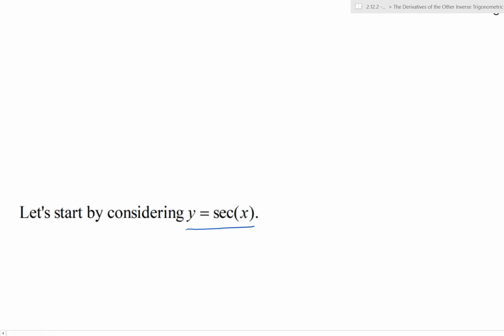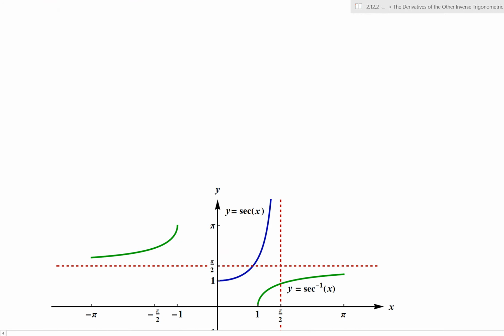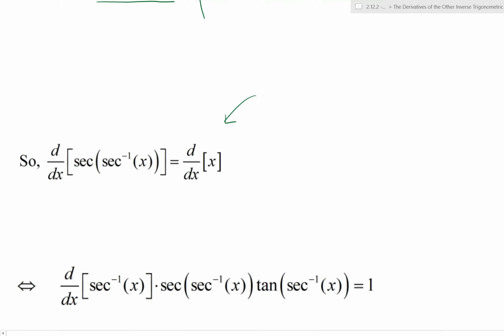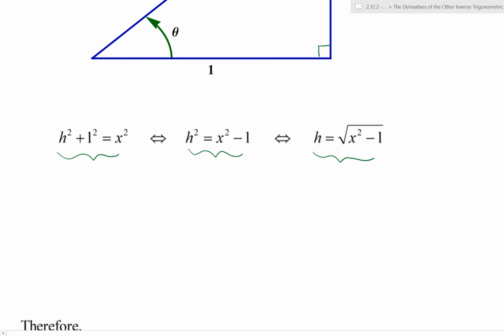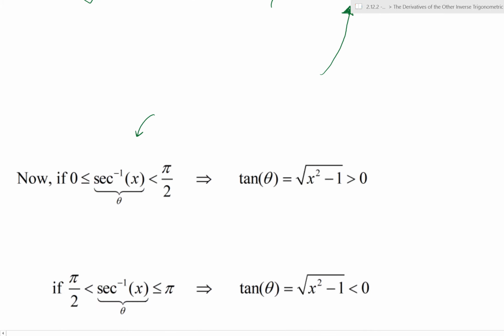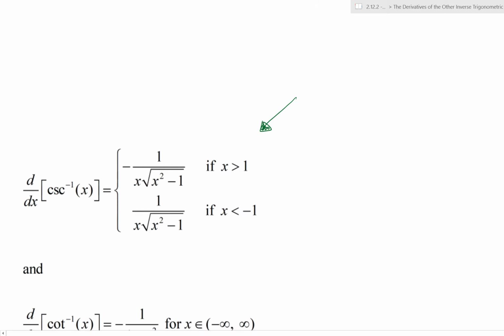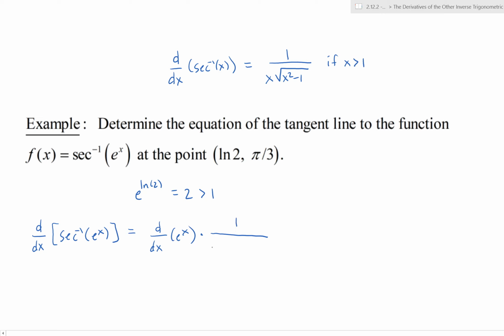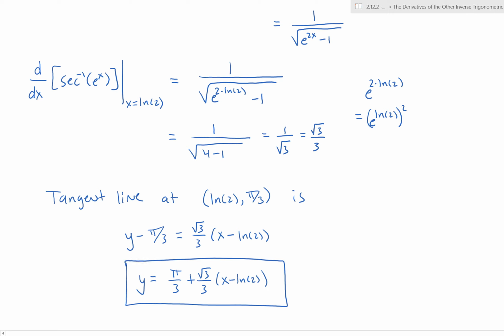2.12.2 - Derivatives of the Other Inverse Trigonometric Functions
This video derives the derivative of the arcsecant function and argues a similar strategy with coming up with the other inverse trigonometric functions.  Specifically, the derivatives of the arcsecant, arccosecant, and arcotangent functions are discussed.  An example using the derivatives is done at the end of the video.